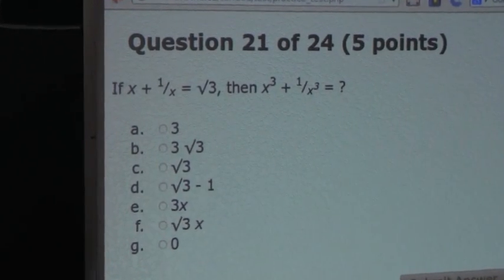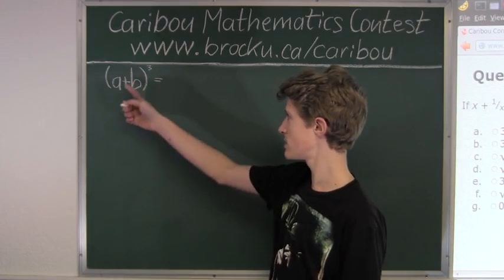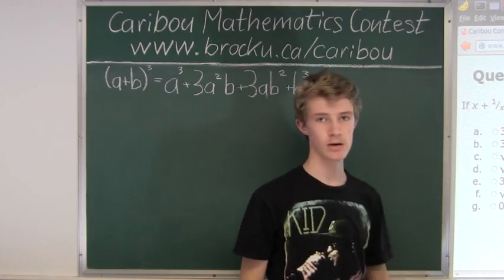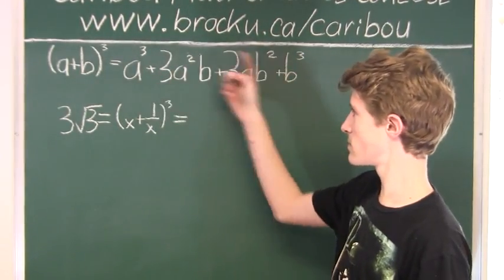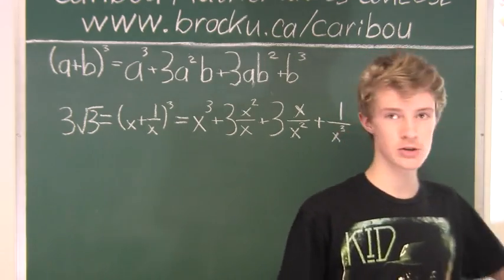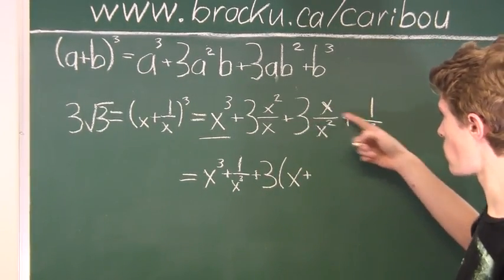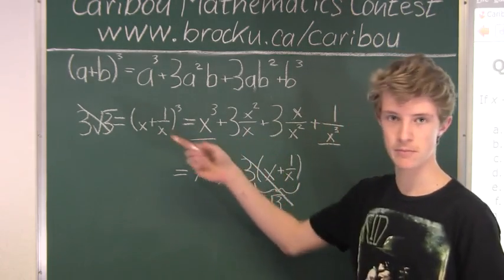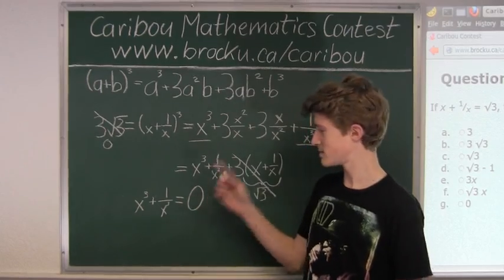Caribou Contest Nov 2012, grade 11/12, q. 21